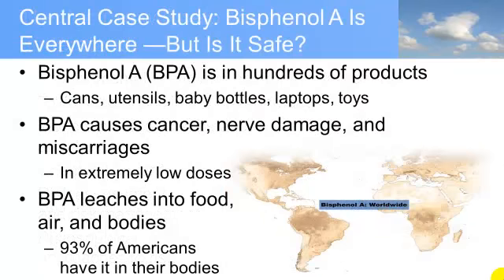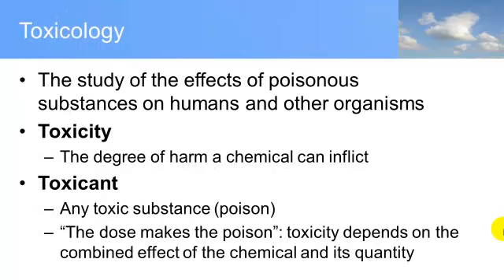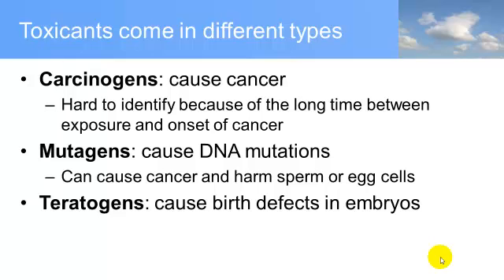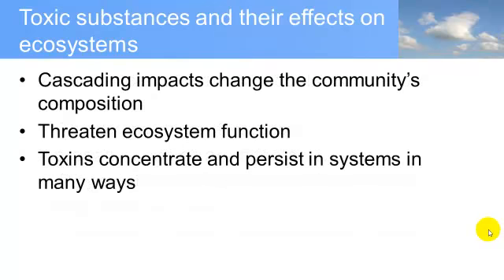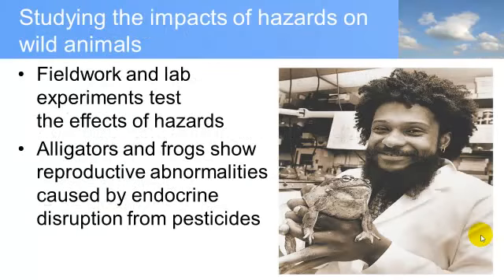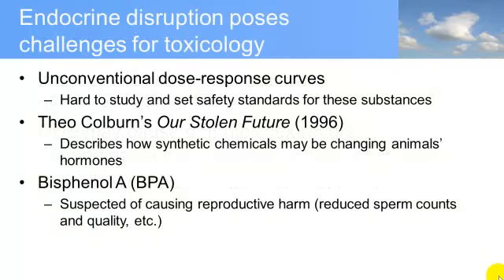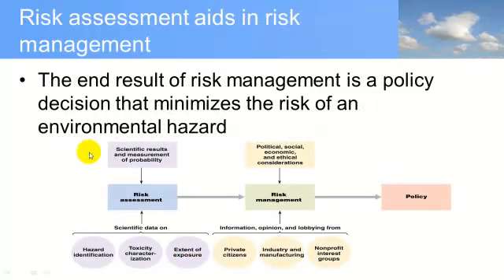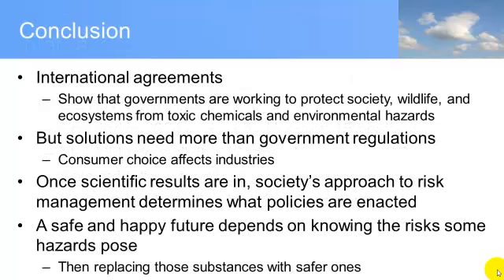Chapter 10 Environmental Health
This is a short recording of one of my lectures for the Introduction to Environmental Science course I teach at the Harrisburg Area Community College. This is Chapter 10, environmental health and safety